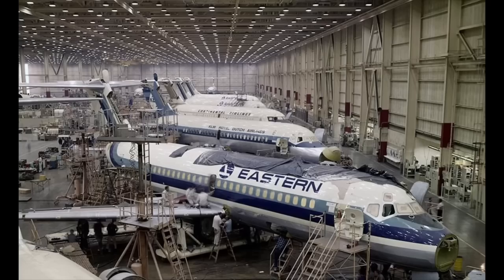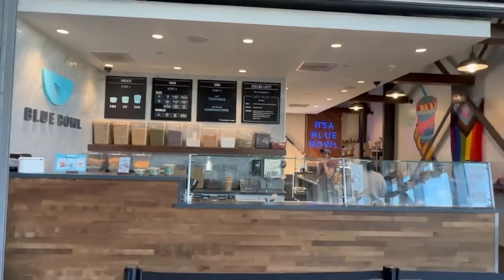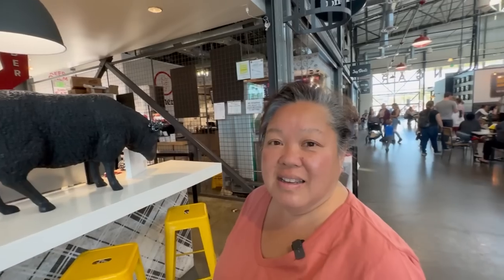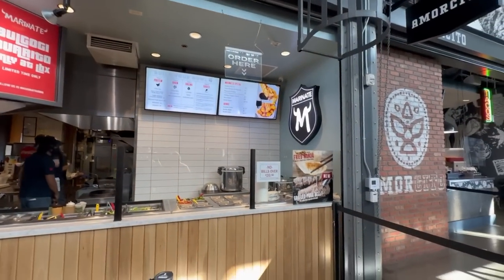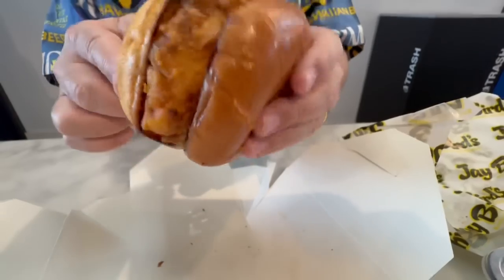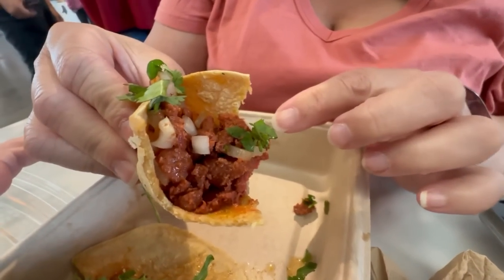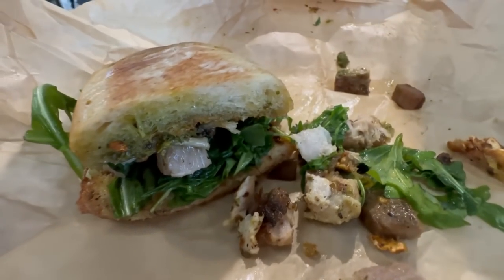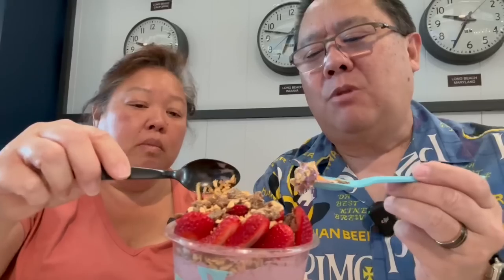LBX HANGAR Food Hall | This One Hit Me In The Feels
We're here in Long Beach, CA to check out the newly opened LBX Hangar Food Hall!  Located near the Long Beach Airport, this site was once home to the largest aircraft manufacturer in California.

Intro artwork by Juan Muniz (Instagram: ninobuni)

And finally, our TikTok channel, @bill_lisa_food_travel